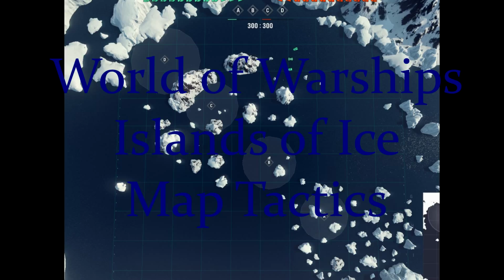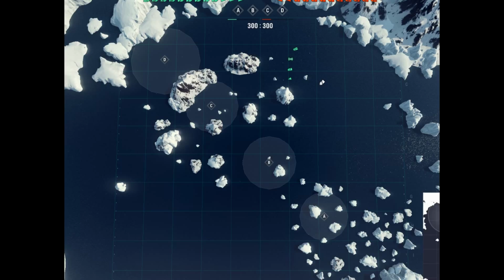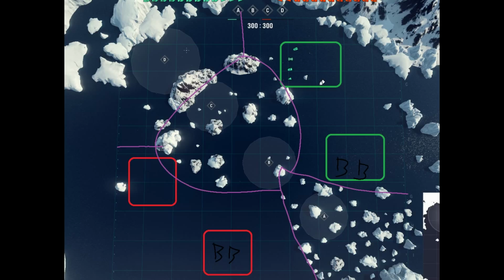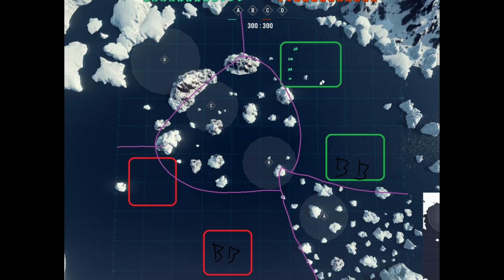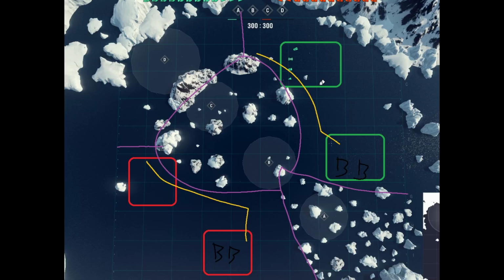World of Warships - Islands Of Ice Map Tactics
Islands of Ice is a scary map to a lot of people getting their first tastes of higher tier play.  Four caps and huge ranges can get out of hand fast, but by taking a deep breath and breaking the map down into smaller more manageable chunks, we can get a grip on this frozen battlefield.